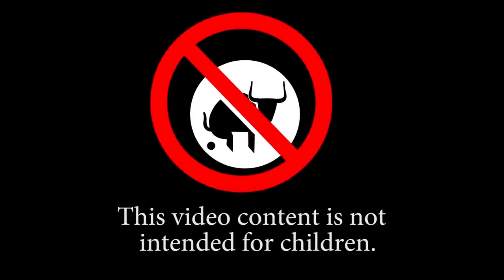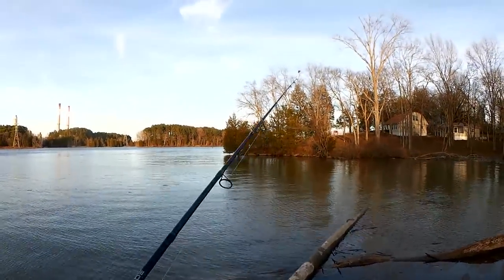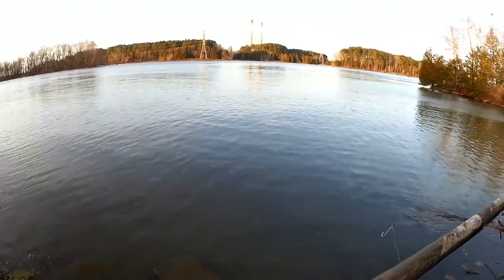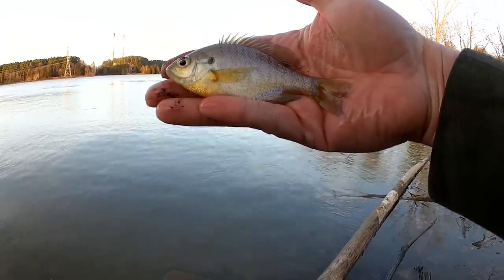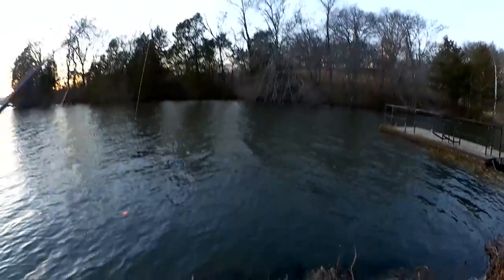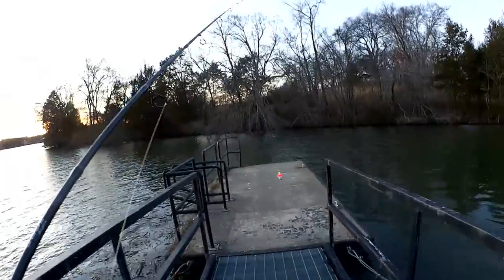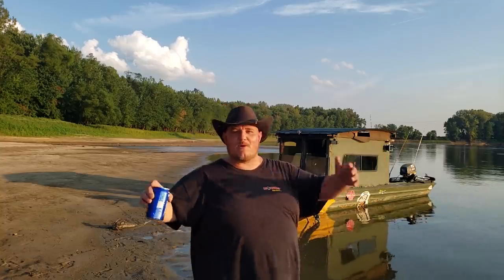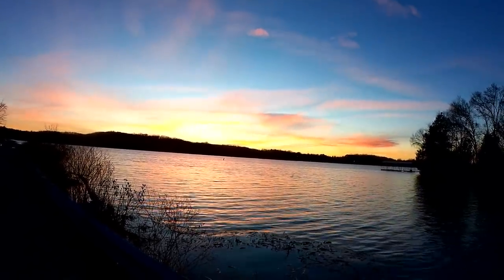Realistic Fishing From the Bank in Winter (Fishing with Nightcrawlers)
Today we are doing some realistic fishing from the bank in winter with nightcrawlers. During the winter bank fishing can be really tough, but there are still fish to be caught. I fish with both a realistic rig and a float rig and actually catch a few on the nightcrawlers. Eventually the boat traffic gets to be a little much so I move to a new spot. I try fishing at Skeletor Park for a while without any luck. The sunset was the best part of fishing at the second spot. If you have a chance to fish from the bank this winter, fishing with nightcrawlers just might get you a few fish.

Send mail to the show here:
Realistic Fishing

Awesome Patrons: Devin Long - Patrick Brote - Scott Hettel - Chue Lee - Scott Kidder - Clinodev - A Guy From Denmark - Jung Hoon Choi - Marlo C - Austin Matthew Combs - Gerry Carpenter - John David - Daniel Lightsey - ax - Joshua Johnston - Jason Compton - Gail Hayes - Cindy Berry - Jay B - Tyler Allison - Brooks Meyers